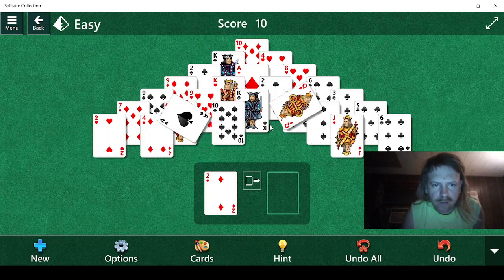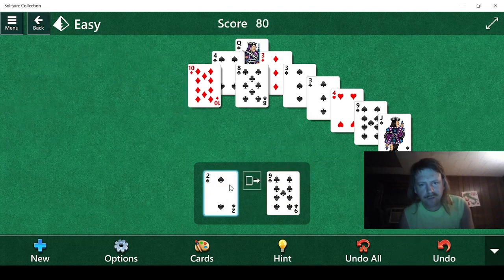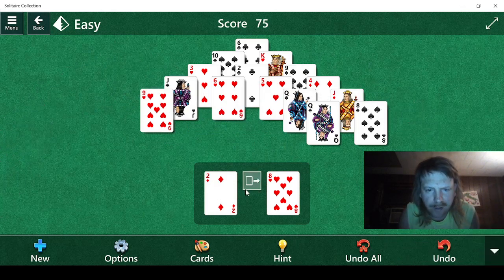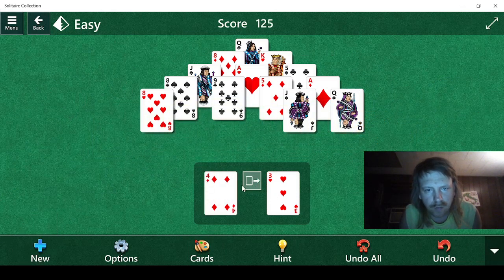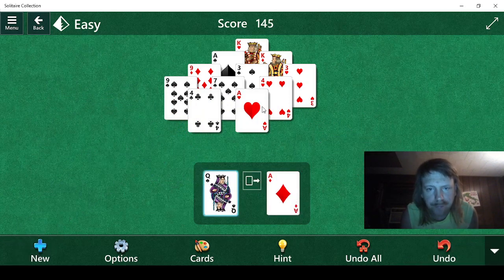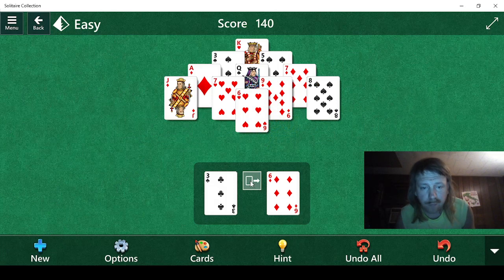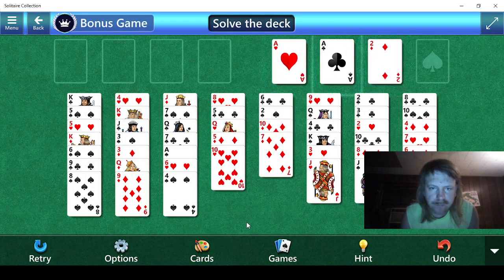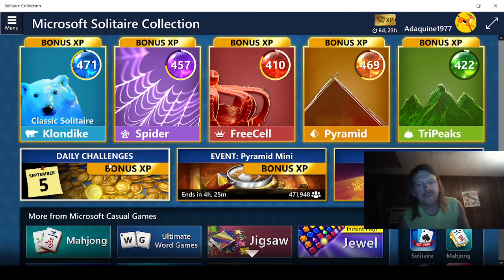Microsoft Solitaire Collection Weekly Challenge Part 19!!!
Weekly Challenge for the week of September 5, 2022!!!